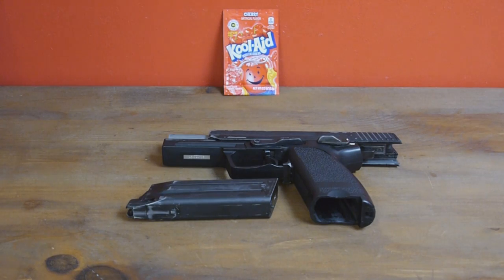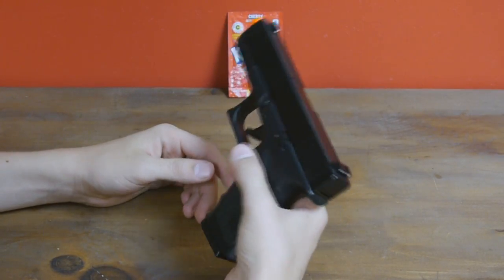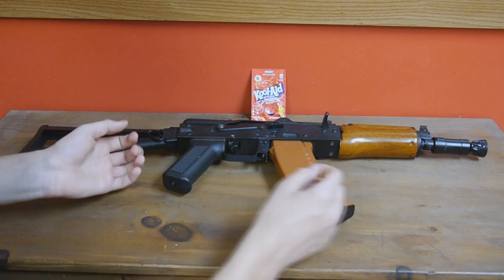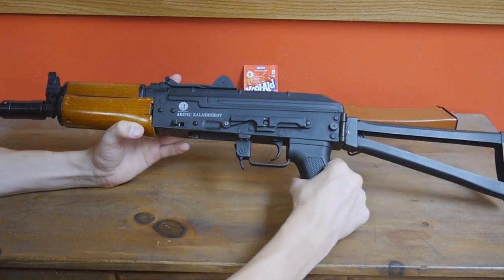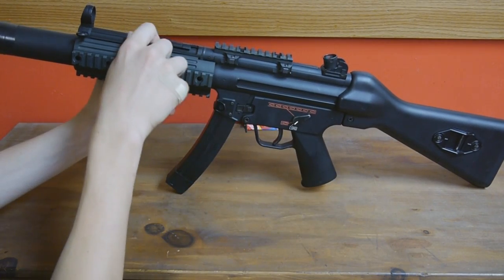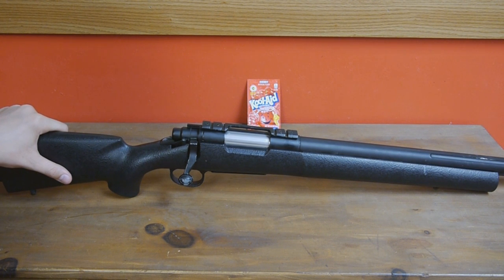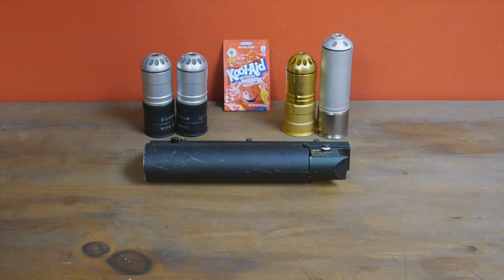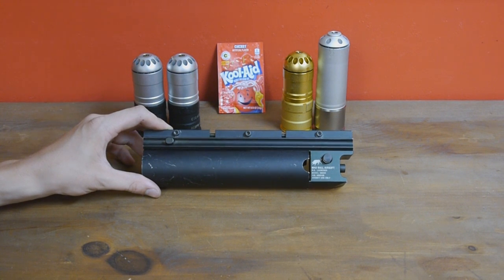Airsoft Collection (2016)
This video shows our airsoft collection as of Jan. 2016, everything mentioned in this video will be linked below. Yes I know I spelled Wolverine wrong :P

Tokyo Marui MP5: (Gun Shown in Video is Custom bought from eBay) Link is no longer available. Sorry :(